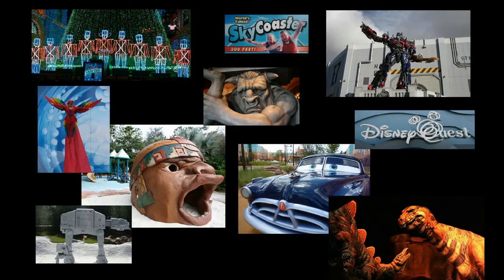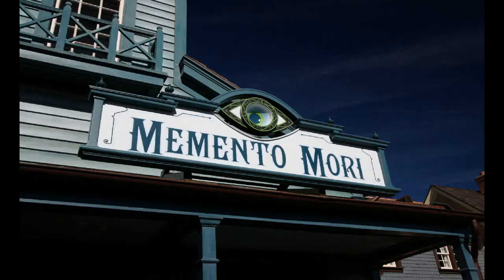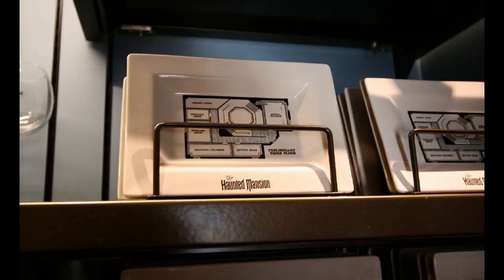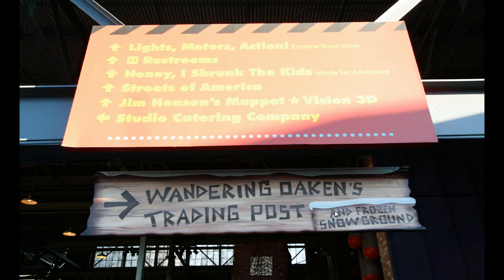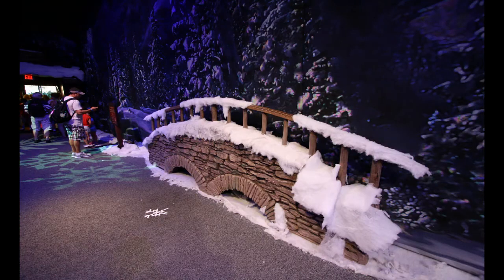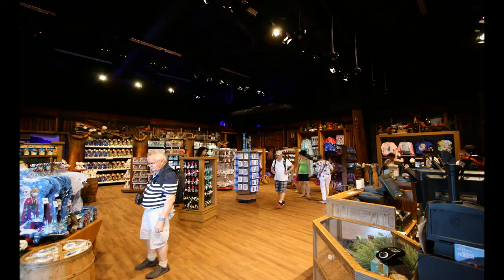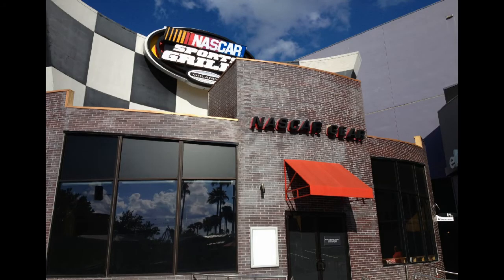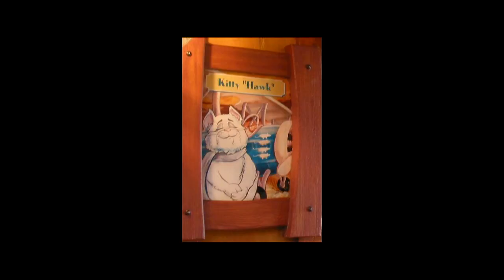Ultimate Orlando Clicks #30 - Memento Mori, Cowfish Bar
Also in this update:

- Legoland Hotel
- Disney Springs bridge
- NASCAR Cafe at CityWalk closes
- Typhoon Lagoon entrance plaza removed
- Brick or Treat at Legoland
- Wandering Oaken's new location inside tour

Finally, sorry about the "Where in WDW" game - perceptive viewers will note this week's segment duplicates the last update! (which was a few weeks ago). I'd claim senility, but the truth is we have only one time slot to get this done and it was delayed enough, so I'm leaving the error in and just begging forgiveness :)